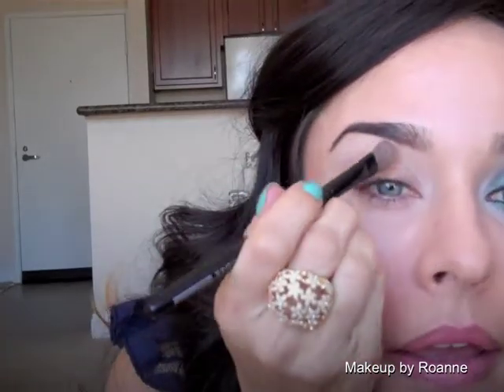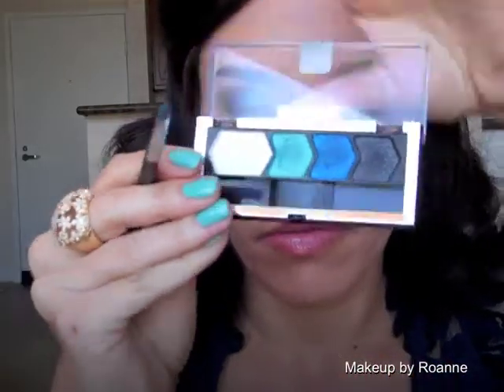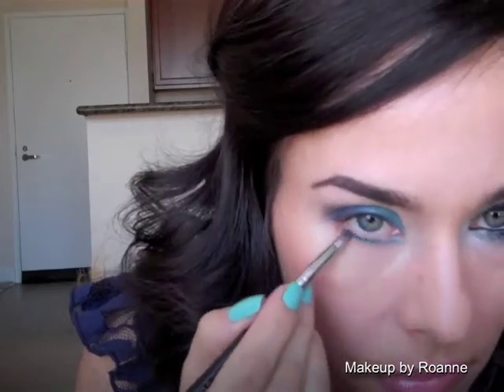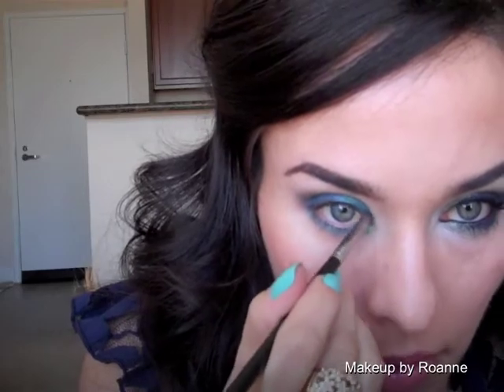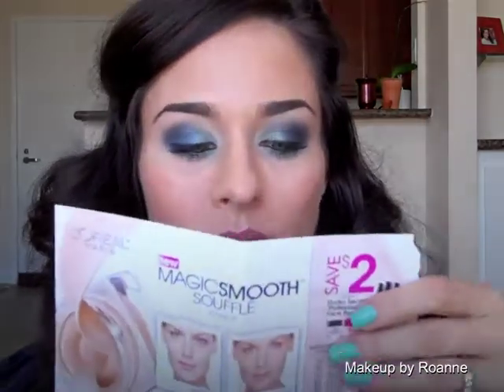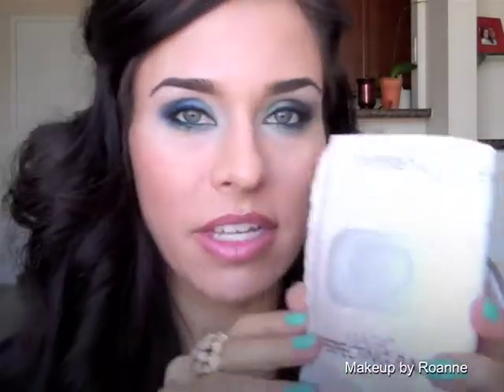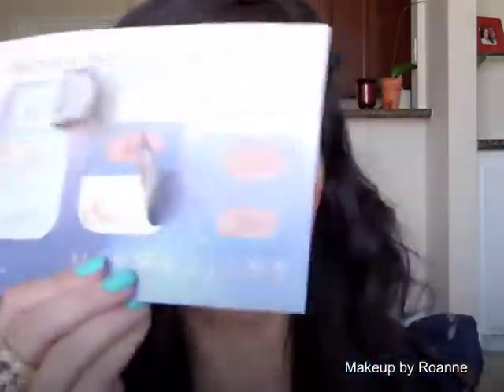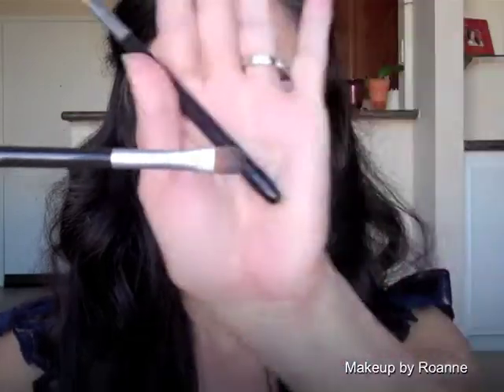Teal and Blue Makeup Tutorial, on a BUDGET!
Hi Guys, I know this one was a long one but it was a request and I have a LOT to cover. As a result, I didn't spend as much time on some of the steps. For example, putting on my eyeliner and packing on the shadow over it. sorry about that!!!

One my face I used:
L'oreal Magic Perfecting Base
Maybelline Dream Mouse

First, prime eyes from crease to brow, I used Too Faced Eye Insurance!

The colors used on left eye are:
Maybelline Eyestudio in Sapphire Siren
Dark Navy Blue for over eyeliner (and for added depth to the outer lid)
Maybelline Great Lash Big Mascara

The Colors used on right eye are:
Inner Lid:  Steamy Shadow OR Teal Pigment (MAC)
Outer Lid: Ink (Smashbox) OR Deep Truth (MAC)
Crease: Nehru (MAC)
Inner Crease (just extended from lid): Ink OR Deep Truth
Brow Highlight: White Frost (MAC) OR Moonlight (Stila)
Eye Liner: Fluid Line in Black tract (MAC)
Eye Liner: for over liner Contrast (MAC)
Lip Glass: Pink Lemonaide and Ample Pink (MAC)

Bronzer:  Mineralize Skin Finish (MAC)
Highlight: Shimmer (Smashbox)
Blush: Coralista (Benefit)

Brushes:
Studio Tools-Medium Shadow and Smudge Brushes

Devine Medium Eyeshadow Brush
Black Blending Brush
Destiny Eyeliner Superfine Brush
Chisel Shader Brush

Eye Detail Brush
Crease Brush